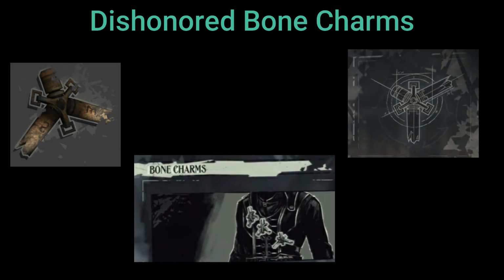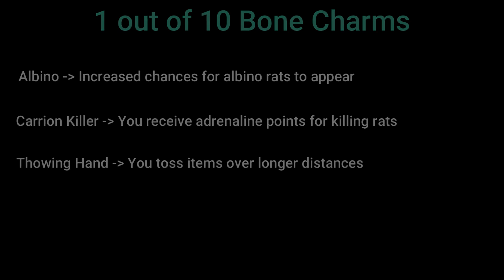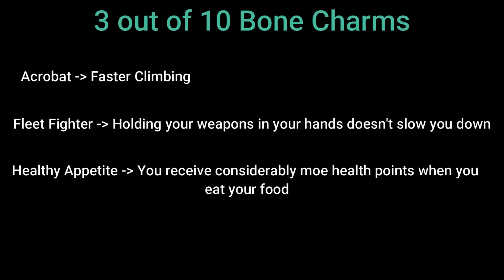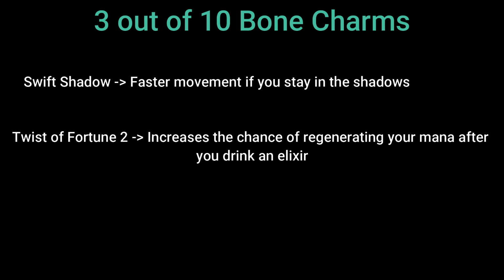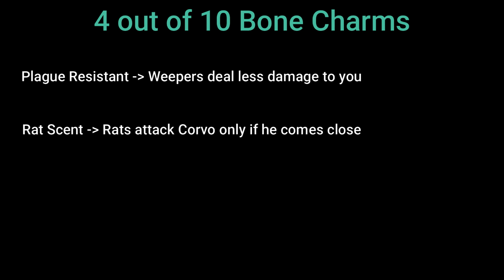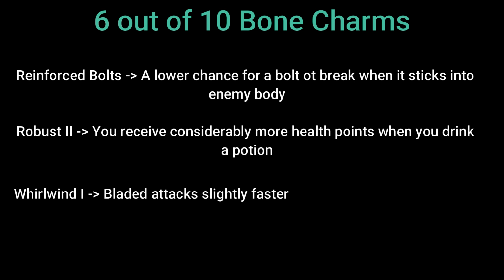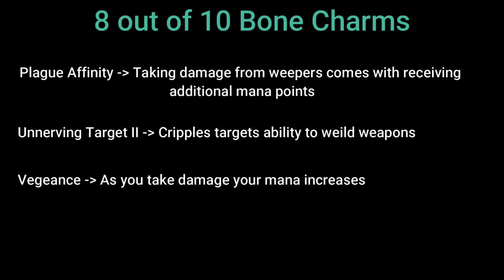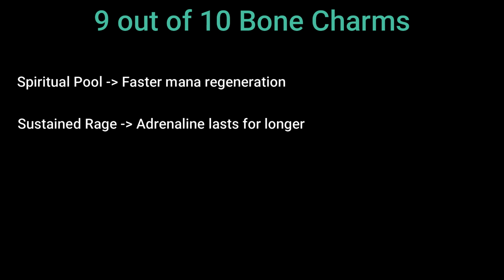Dishonored Bone Charms Ranked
Bone Charms can be an advantage.

In my opinion most charms in the game are not really that affective. There are only a handful that really make a difference and so comes this video.